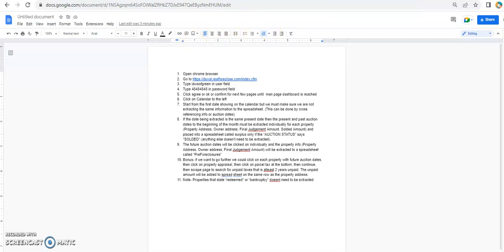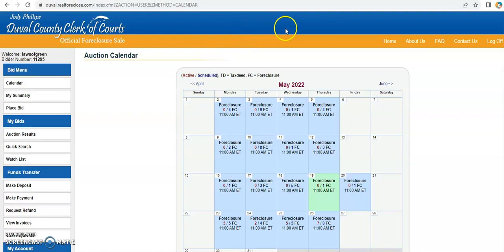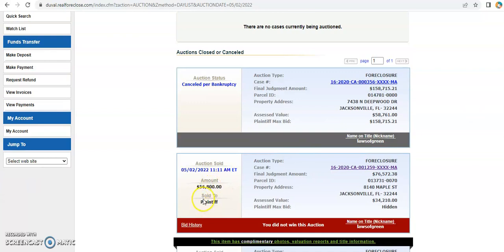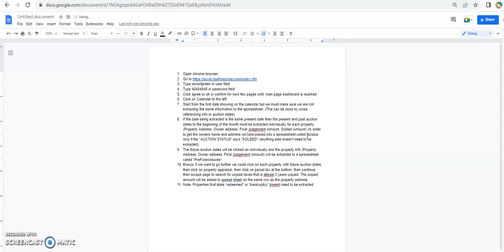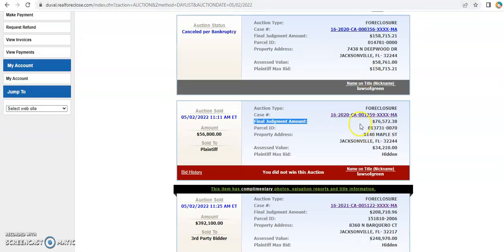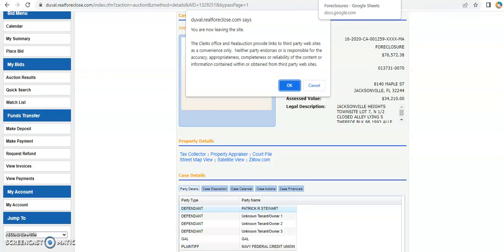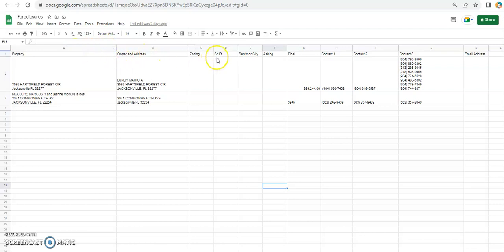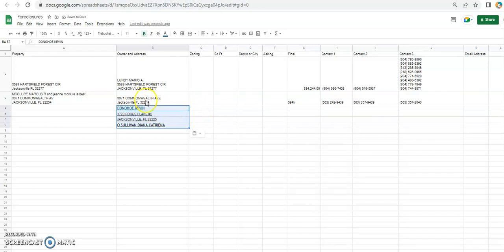Step by Step of Sourcing Real Estate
Homecoachhomebuyers.com
Realestatecapitlnow.com